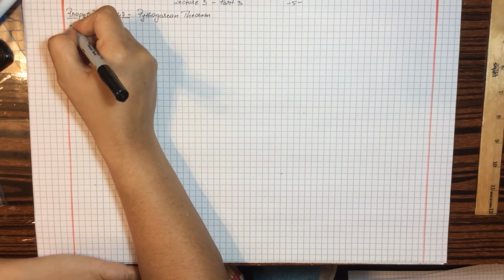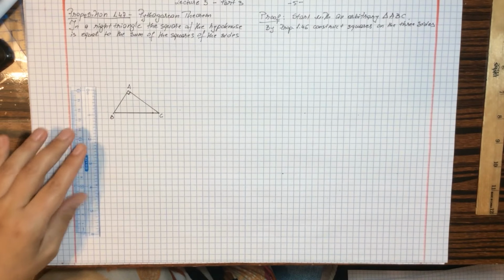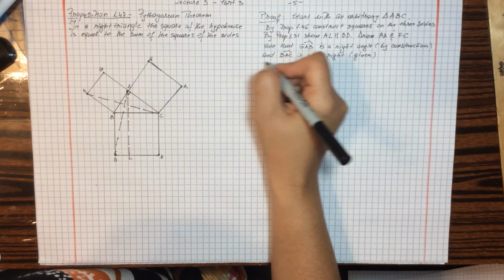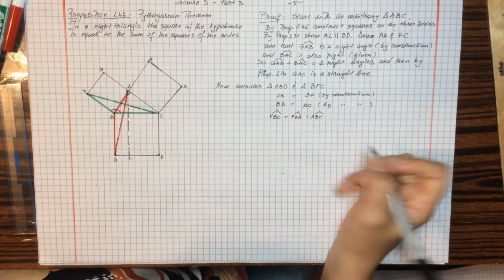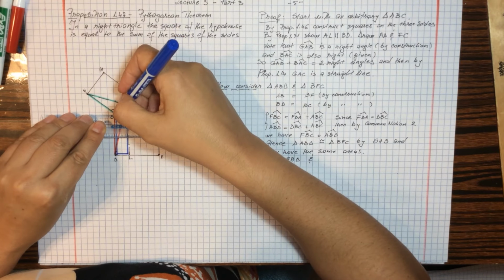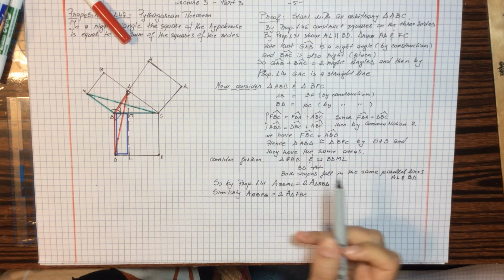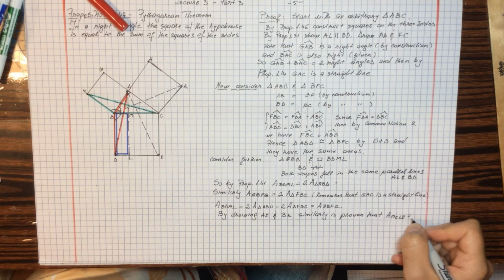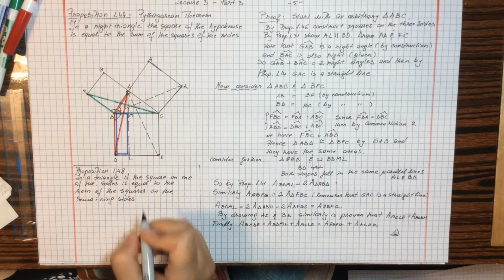Lecture 3 Part 3